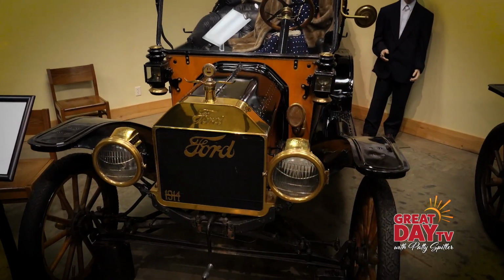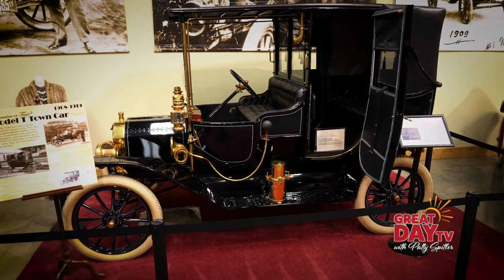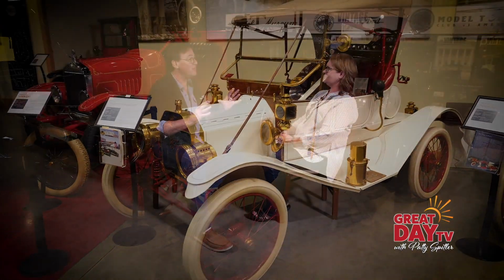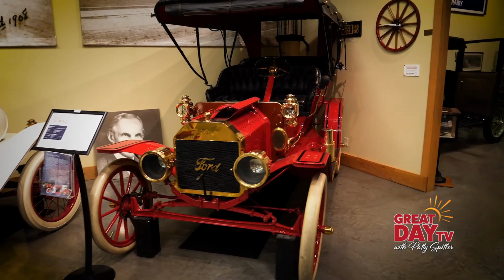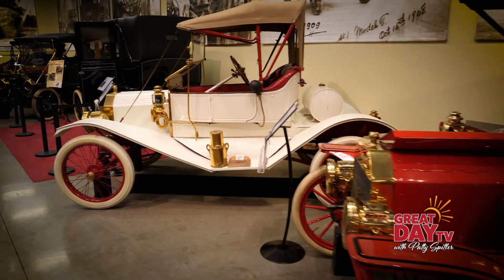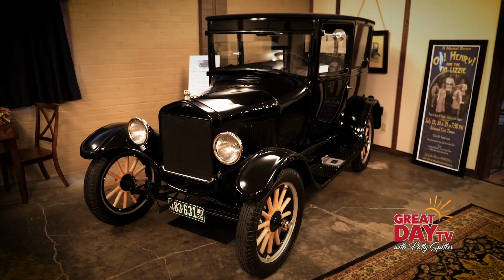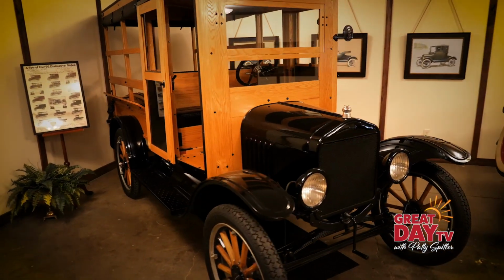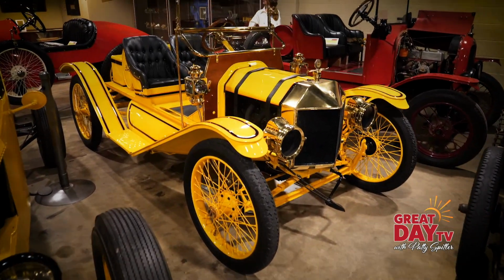Model T Museum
The Model T is generally considered the first mass produced and mass affordable automobile. The Model T Museum in Richmond, Indiana, pays tribute to this iconic car! Barney Wood has more – and he even got to drive a Model T!